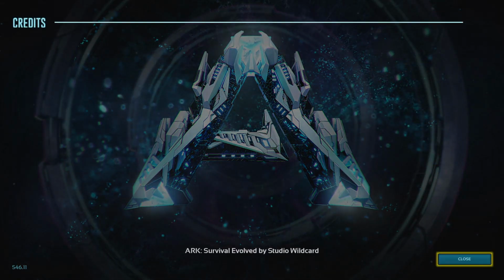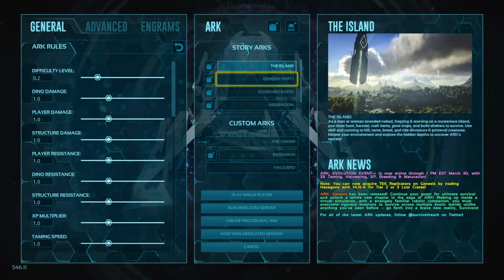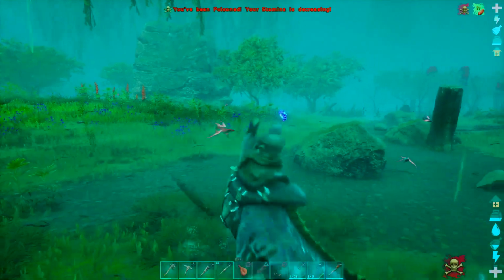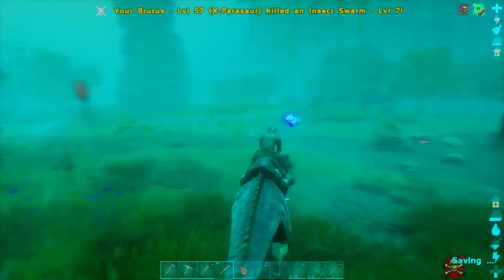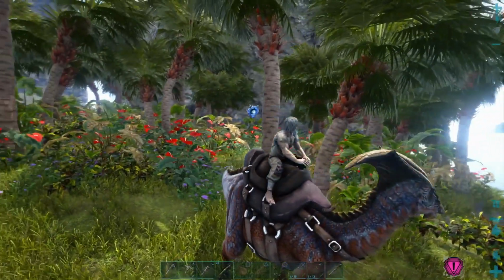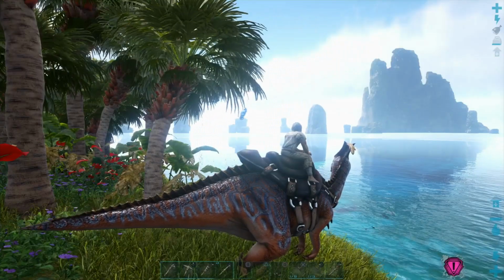Ark: Genesis PS4 PRO Splitscreen Review